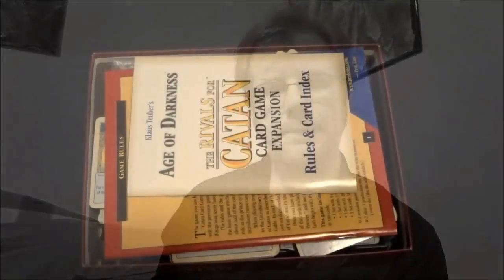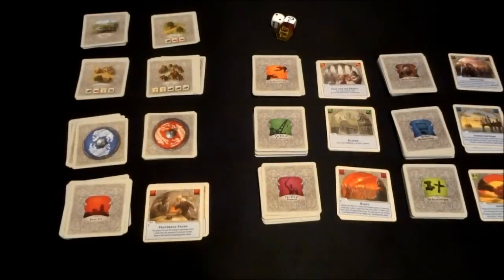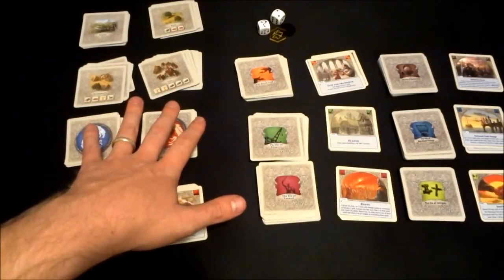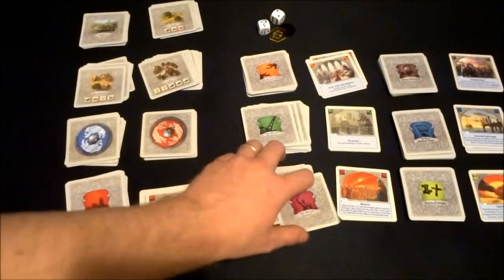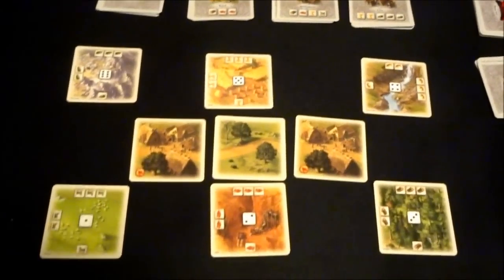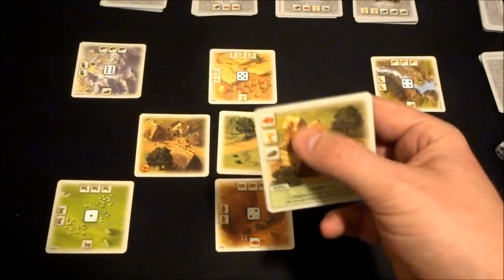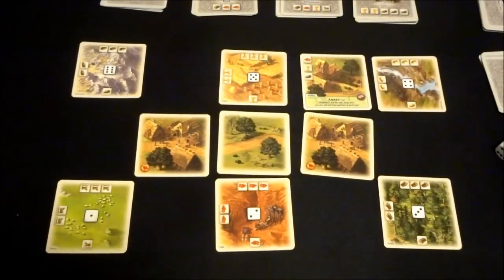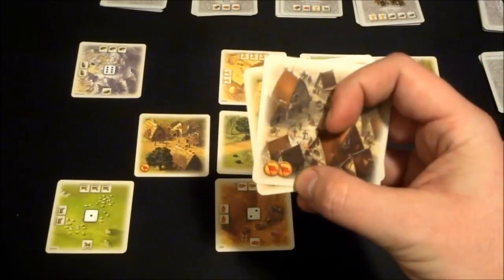The Rivals for Catan Review